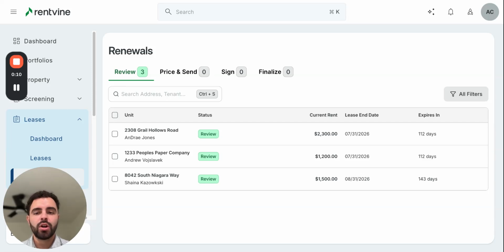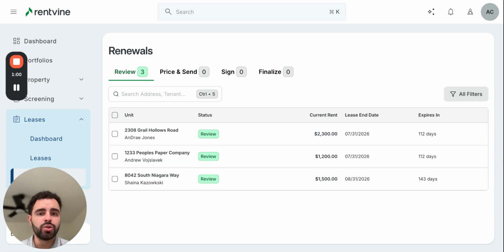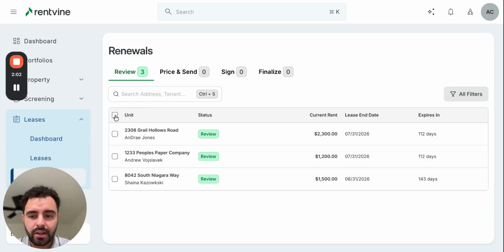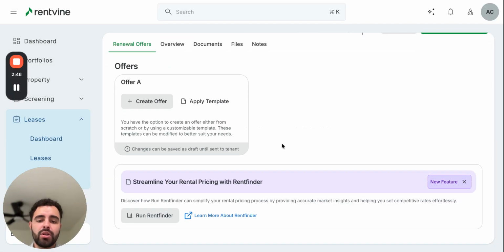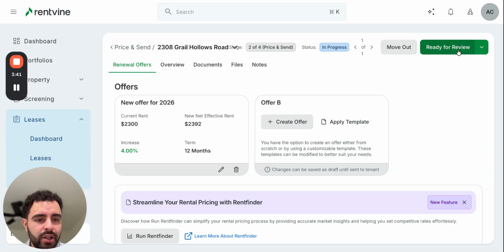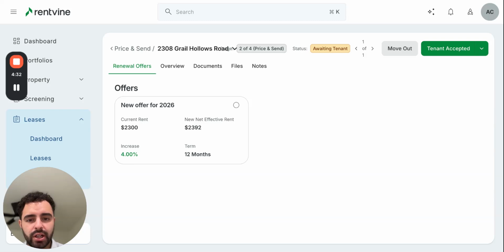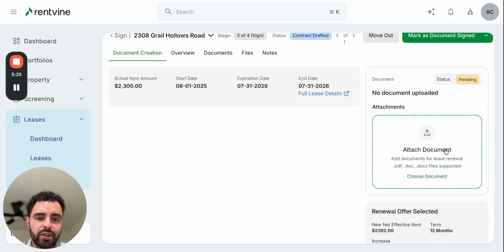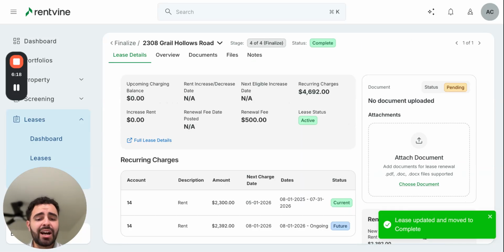Tip of the week: Episode 34 - Lease renewals workflow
In this week’s episode of Rentvine tip of the week, Sales Engineer Alex Cordoves walks through a major new feature release focused on lease renewals and workflow automation.

New Feature Highlight
Rentvine’s new renewals workflow allows property managers to handle the entire lease renewal process inside the platform. From offer creation to e-signatures and final lease updates, everything can now be managed step by step in one place.

This new workflow helps you:
• Track upcoming lease expirations across your portfolio
• Create and send renewal offers with automated pricing calculations
• Allow tenants to review and accept offers through the portal
• Generate lease documents using RentSign or upload external documents
• Finalize renewals and update lease terms in real time

The renewals workflow also supports bulk actions, making it easier for larger operators to manage high volumes of renewals during busy seasons.

Let us know what you think. We would love your feedback or questions about how to best leverage this feature for your team.